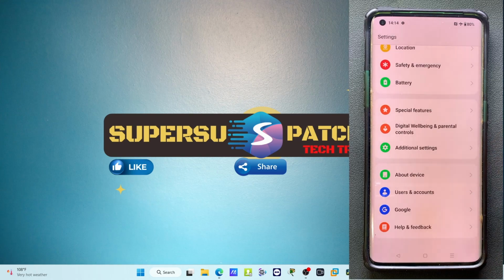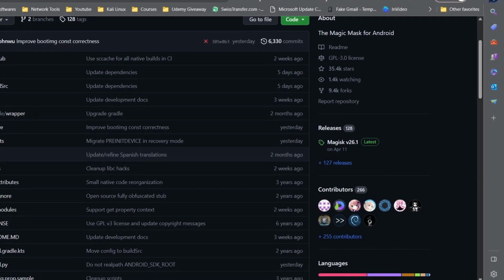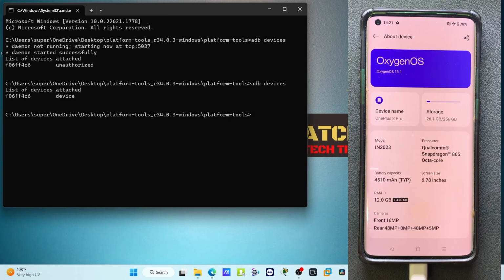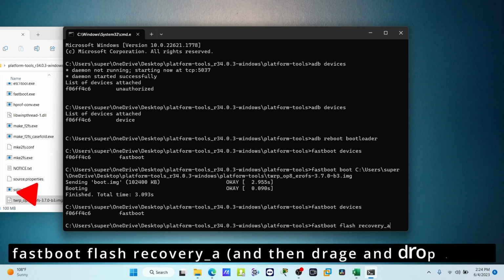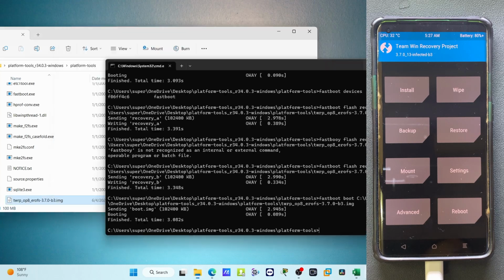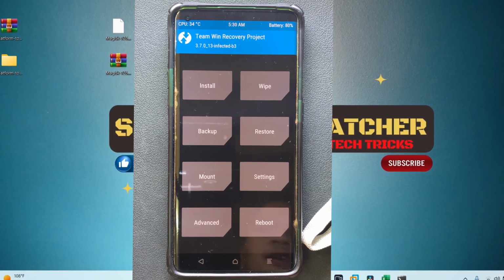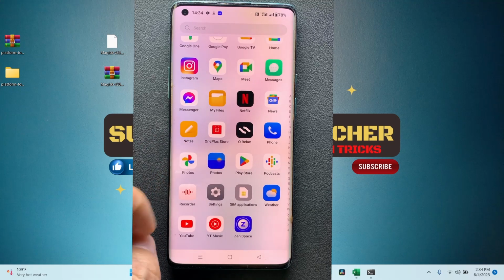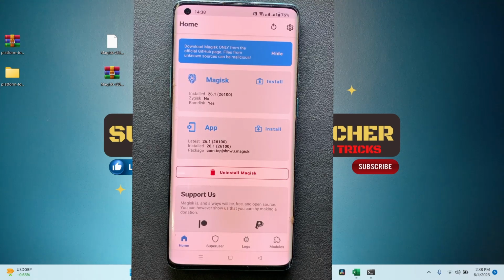OnePlus 8/8 Pro: TWRP Installation and Root Guide (Detailly Explained)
Hi,
SUPERSU PATCHER again back with tricks video. in this video i had shown, How to install TWRP & Root your oneplus 8 pro device, where i try to make video easier as much as possible. so that anybody who watch this video can understand not only Root or install TWRP but also get detailed information...

Important: Download all required file from below. if something goes wrong use unbrick tools to flash the firmware.